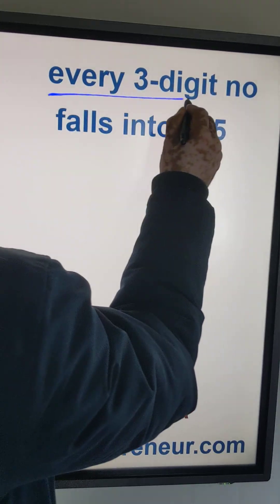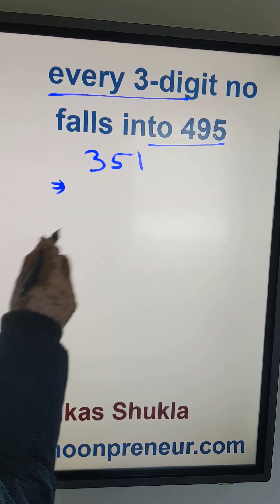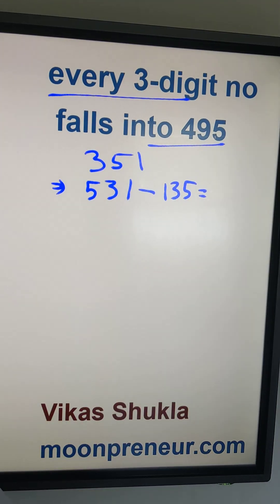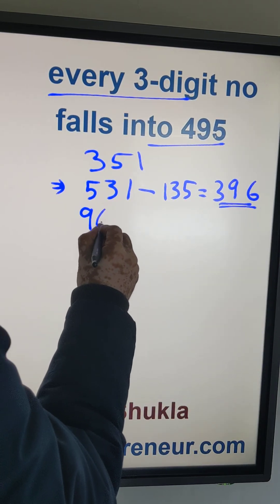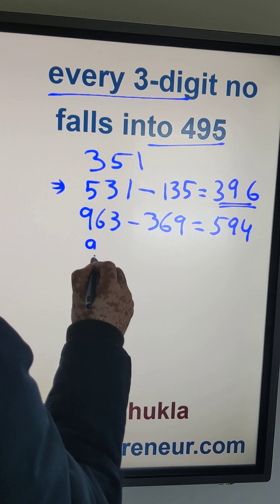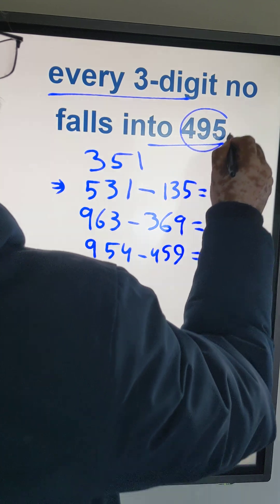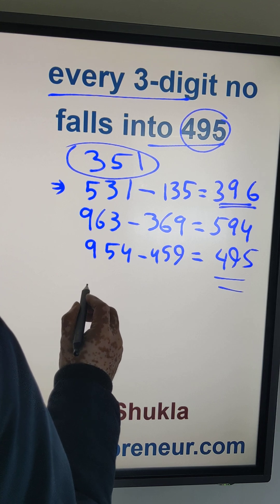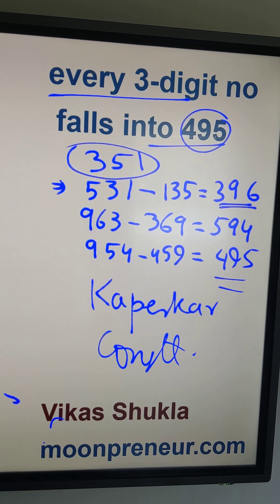Every 3 digit number falls in 495 - Keperker's number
An Interesting fact